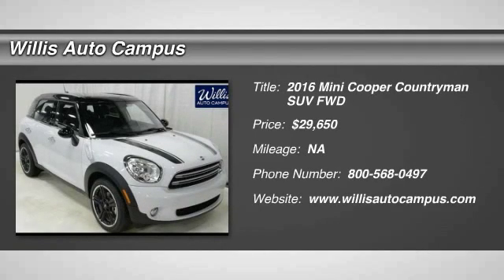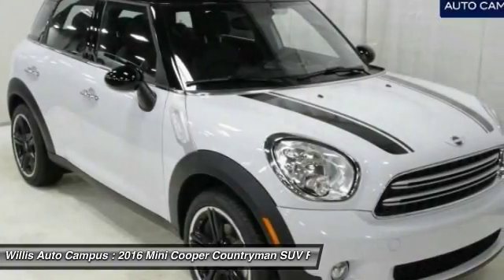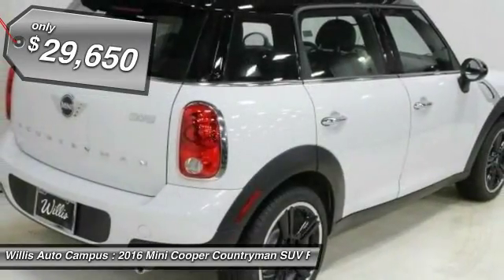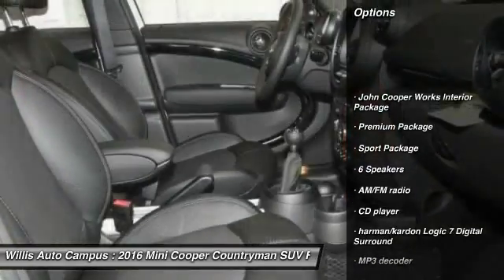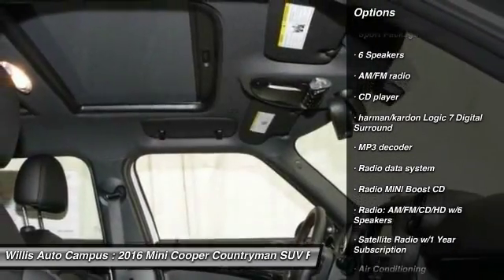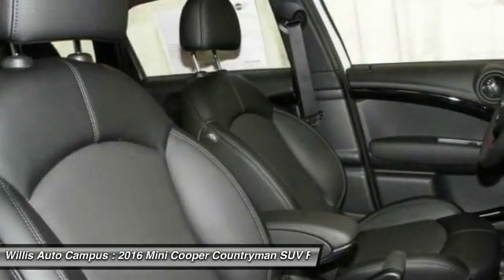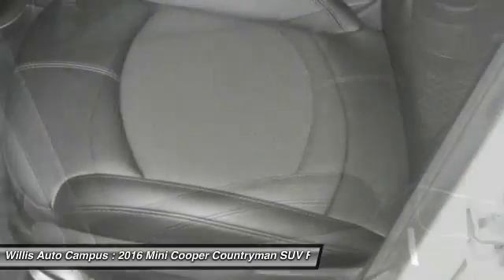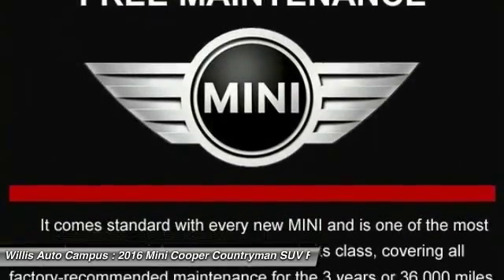2016 Mini Cooper Countryman Des Moines IA M64051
2016 Mini Cooper Countryman  - $29650

2121 NW 100th St.

-6-Speed Manual Transmission.br-Dual Panel Power Moonroof / Sunroof.br-Bluetooth.br-Heated Front Seats.brbrJohn Cooper Works Interior Package (Anthracite Headliner, Black Checkered Interior Surface, Dynamic Traction Control, John Cooper Works Leather Steering Wheel, and Sport Seats).brbrPremium Package (Comfort Access Keyless Entry, Dual-Pane Panoramic Sunroof, and harman/kardon Logic 7 Digital Surround).brbrSport Package (LED Fog Lights and Rear Spoiler). brbrTHE WILLIS DIFFERENCEbrbrAt the Willis Auto Campus we endeavor to maintain a tradition of automotive excellence and service leadership built upon the principle of treating each customer like a guest in our home. We offer the discriminating driver a true selection of quality vehicles, while providing the professional service that is expected and deserved. We strive everyday to meet or exceed your automotive needs to your complete satisfaction. That's our promise to you.brbrCall to request more information about a vehicle of interest to you.brbr*Prices do not include tax, title, license, dealer fees or dealer installed options. The prices shown above, may vary as will incentives, and are subject to change. Call or email for complete vehicle specific information. Vehicle availability subject to prior sale.